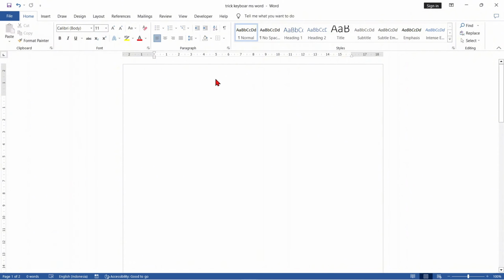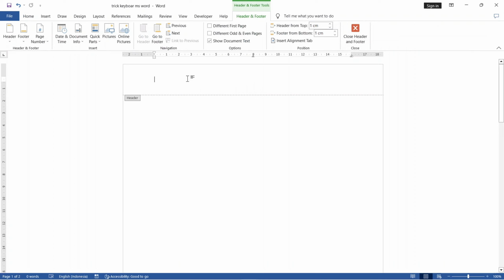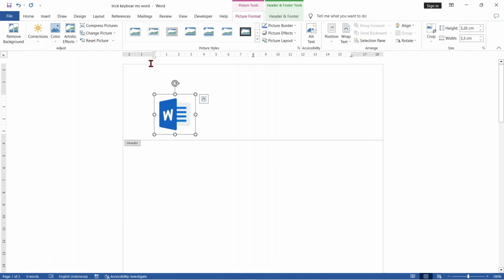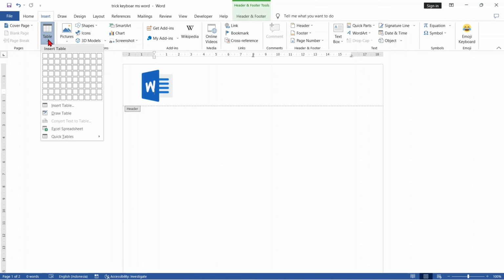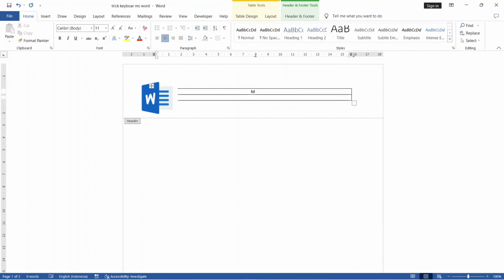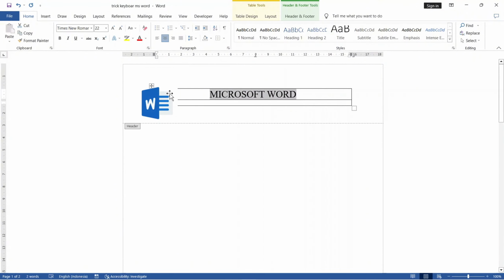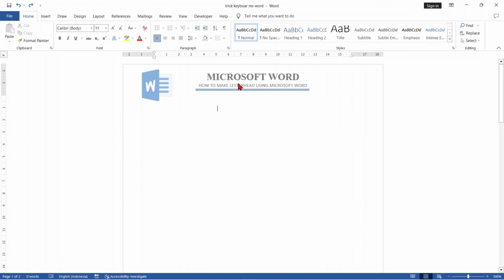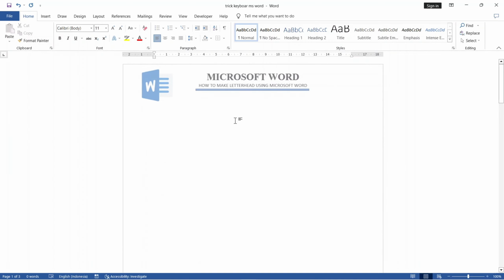How To Make A Letterhead Using Microsoft Word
How to create a letterhead in microsoft word - Letterhead is an important aspect of an official letter. The letterhead is located at the very top of the document, usually containing the name of the company, institution or organization, address, telephone number and logo.

If you want to create a letterhead in word, you can use the Header and Footer feature. Actually, this method is simple, you can follow the steps as I have explained in this video.

This tutorial is related to the search:
how to create a letterhead in microsoft word
how to create a letterhead in word
how to make a letterhead in microsoft word
how to make a letterhead in word
create a letterhead in microsoft word
make a letterhead in microsoft word
microsoft word
ms word
how to create a letterhead in ms word
how to make a letterhead in ms word